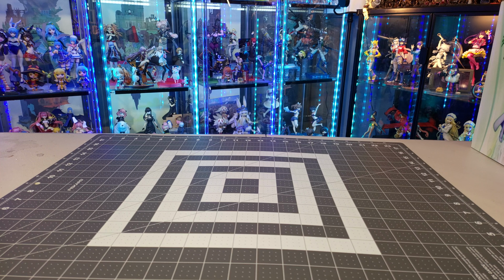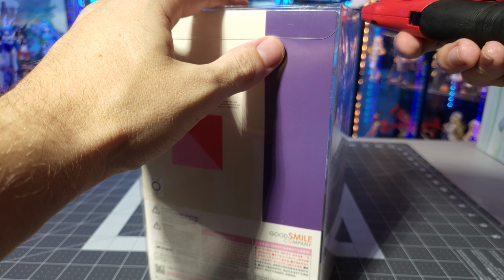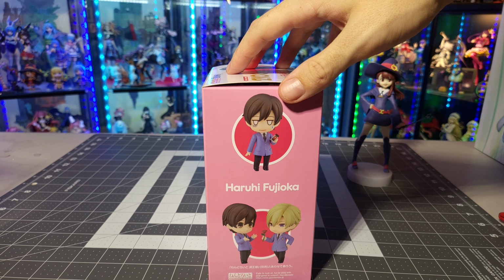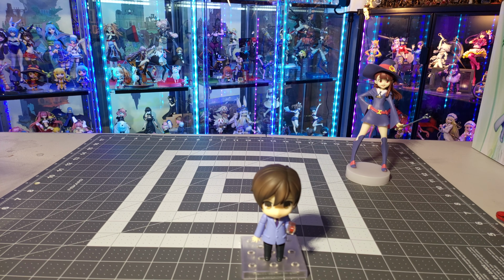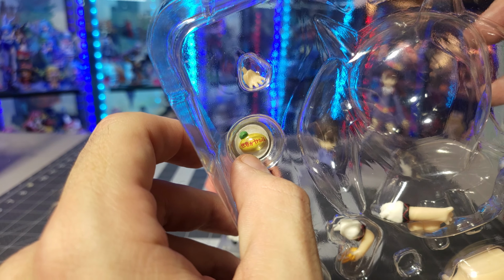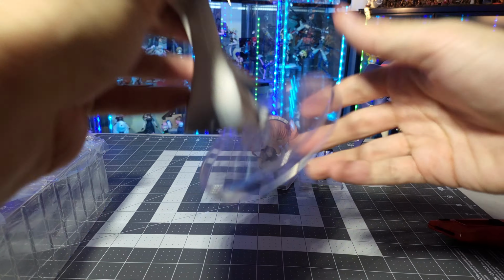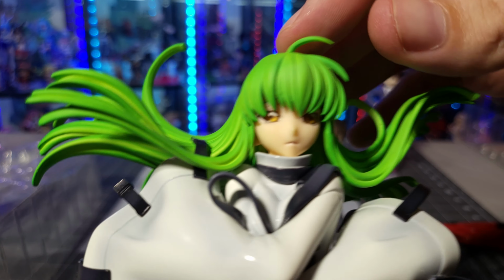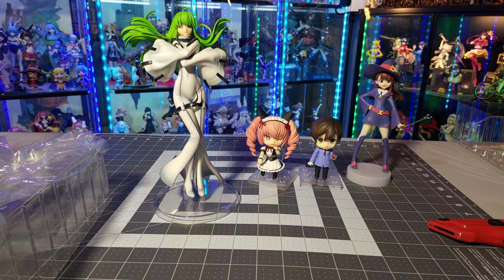Anime Figure Haul #1 - 4 Figure Unboxing!